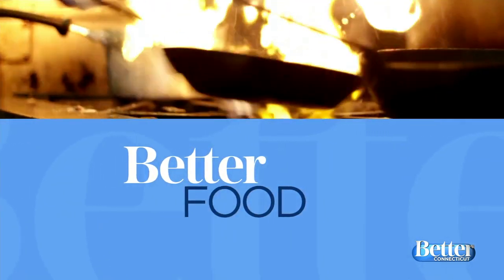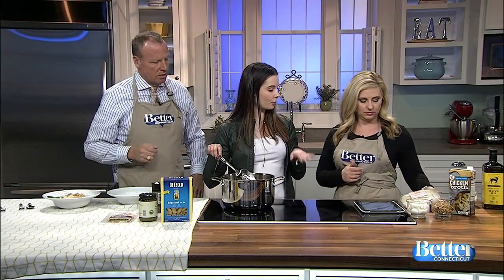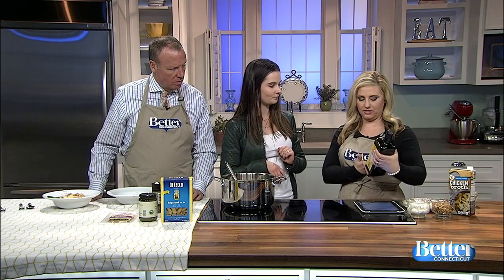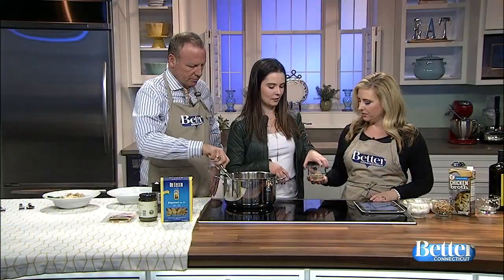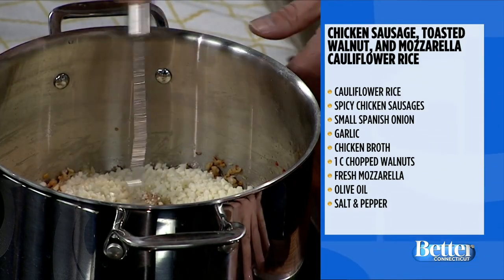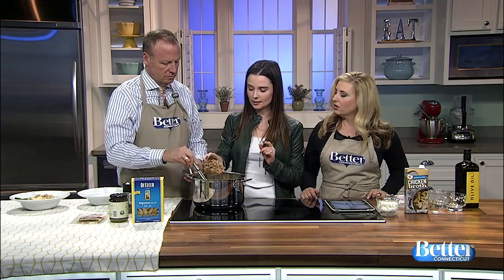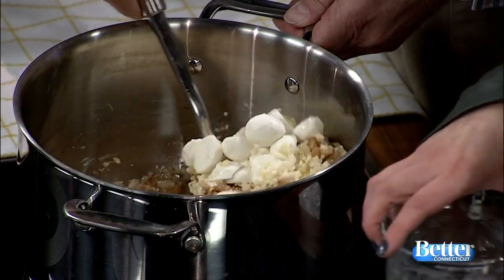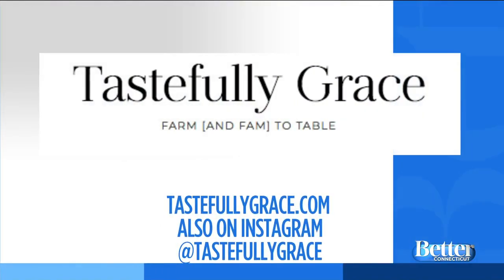Delicious Winter Dish for Two!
Grace Vallo of Tastefully Grace is showing us how to make chicken sausage with fresh mozzarella cauliflower rice!  Click here for the recipe.  Visit tastefullygrace.com to see more recipes and cooking tips.